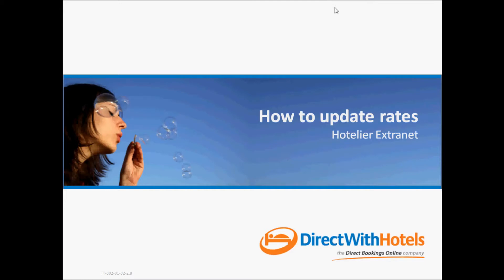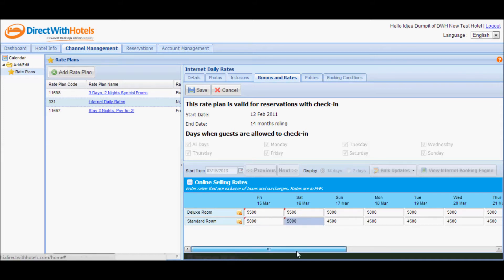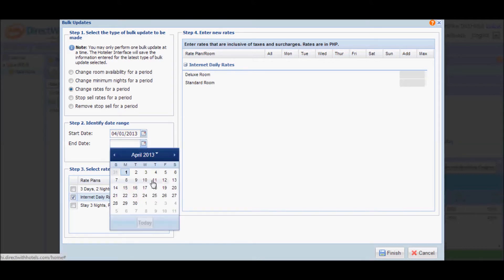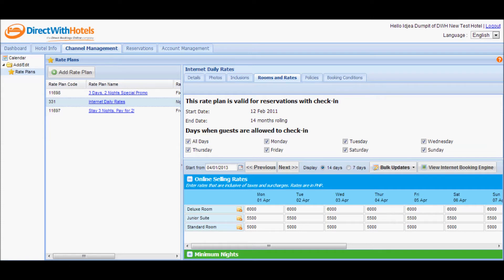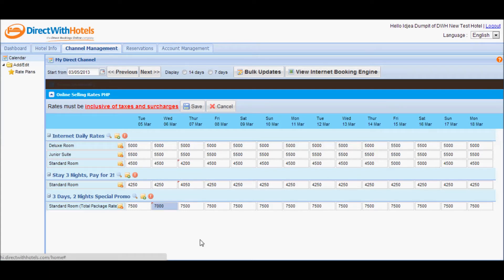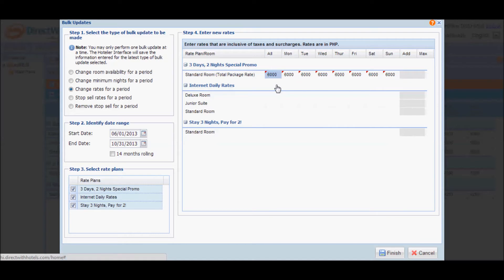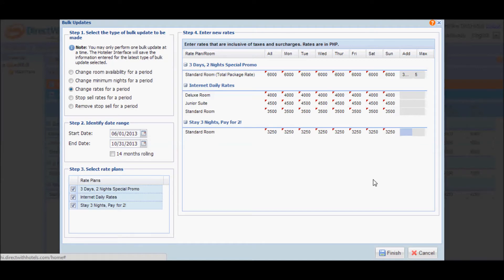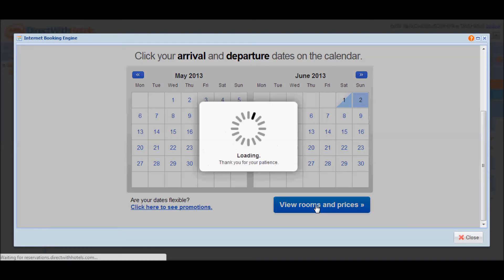How To Update Rates in the Hotelier Extranet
Refer to this video tutorial for guidance on how to edit rates in the Hotelier Extranet.